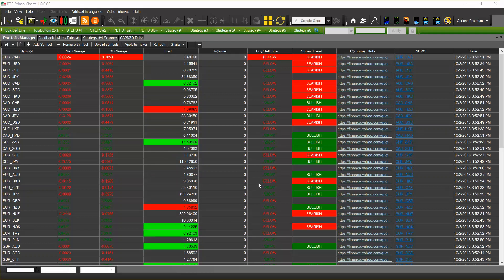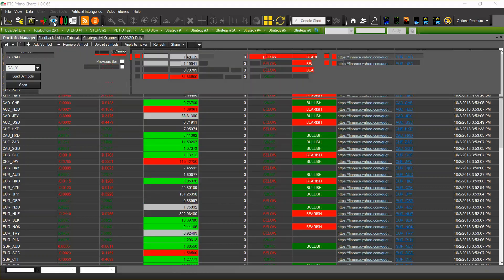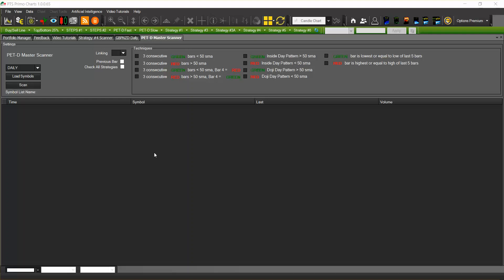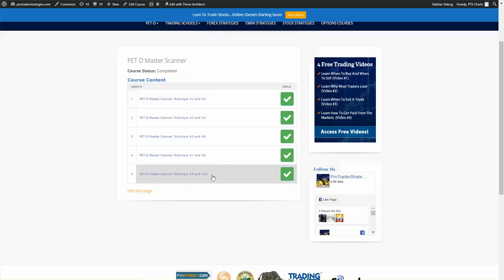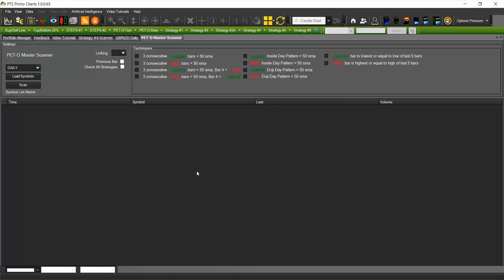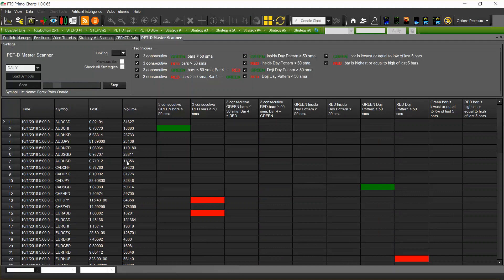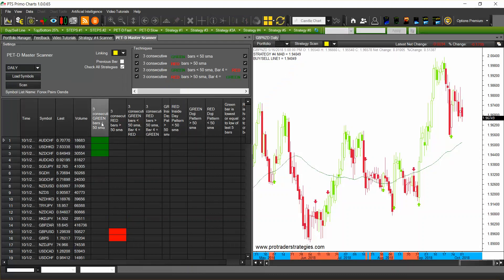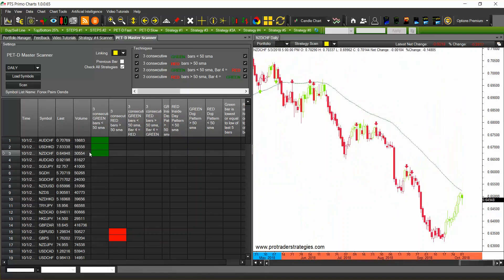PTS Primo Charts - PETD Master Scanner